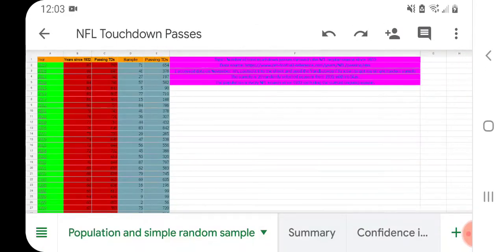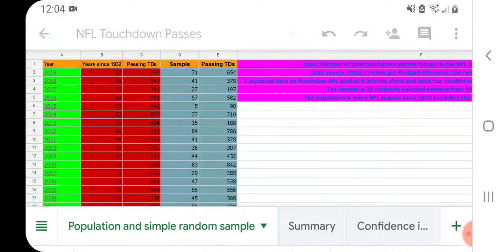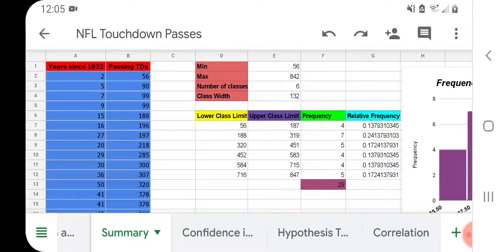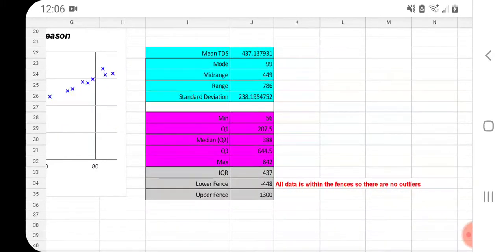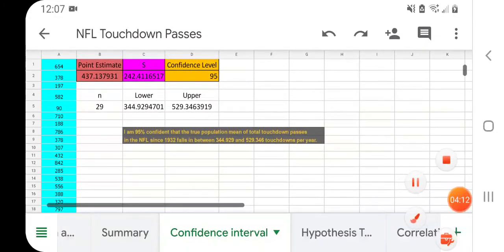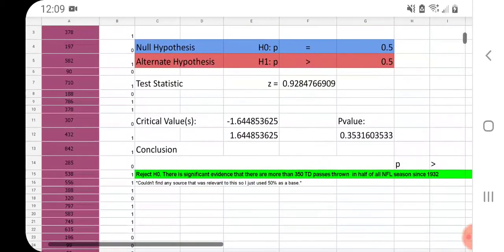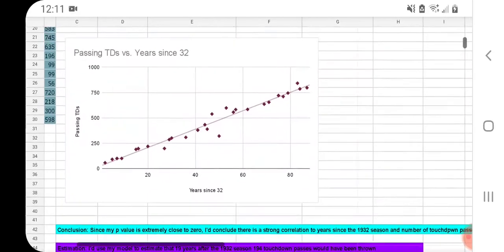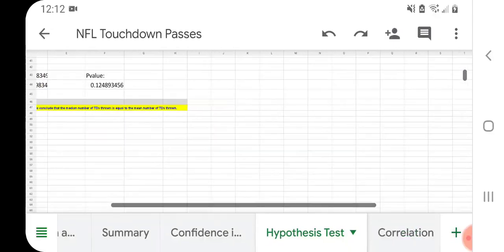Final Project for Mat 152( NFL Touchdowns)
Presentation of my final project of nfl touchdowns per year.